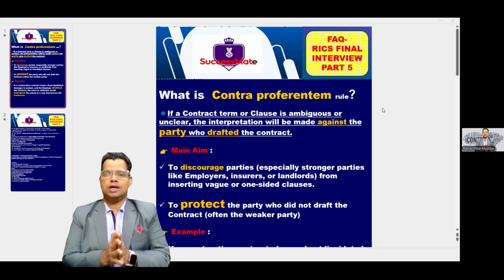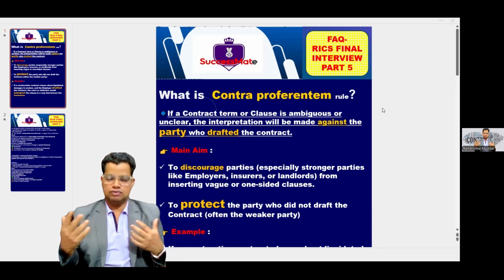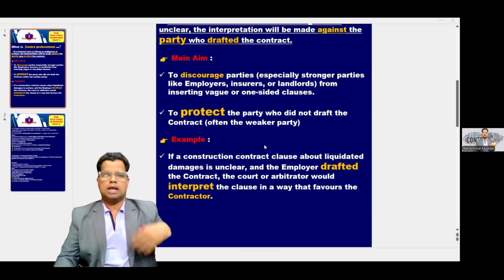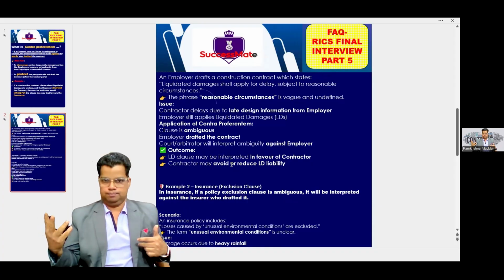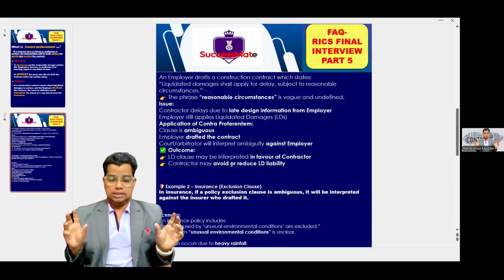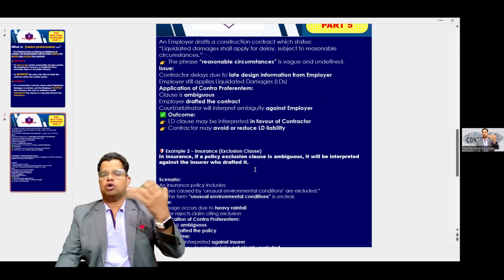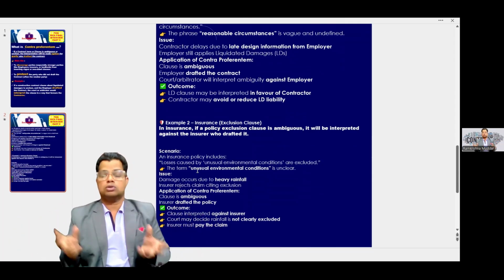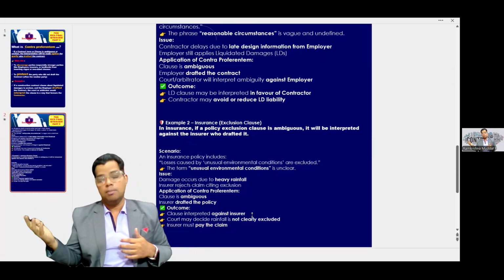Contra Proferentem Rule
Contra Proferentem Rule – Definition

The contra proferentem rule is a principle of contractual interpretation which states that:

👉 If a contractual term is ambiguous, it will be interpreted against the party who drafted or relied on that clause.

In simple terms:
“If you wrote the clause and it’s unclear, you bear the risk.”

🏗️ Example 1 – Construction (Liquidated Damages)
Scenario:

An Employer drafts a construction contract which states:

“Liquidated damages shall apply for delay, subject to reasonable circumstances.”

👉 The phrase “reasonable circumstances” is vague and undefined.

Issue:

Contractor delays due to late design information from Employer

Employer still applies Liquidated Damages (LDs)

Application of Contra Proferentem:

Clause is ambiguous

Employer drafted the contract

Court/arbitrator will interpret ambiguity against Employer

✅ Outcome:

👉 LD clause may be interpreted in favour of Contractor
👉 Contractor may avoid or reduce LD liability

🛡️ Example 2 – Insurance (Exclusion Clause)
Scenario:

An insurance policy includes:

“Losses caused by ‘unusual environmental conditions’ are excluded.”

👉 The term “unusual environmental conditions” is unclear.

Issue:

Damage occurs due to heavy rainfall

Insurer rejects claim citing exclusion

Clause is ambiguous

Insurer drafted the policy

✅ Outcome:

👉 Clause interpreted against insurer
👉 Court may decide rainfall is not clearly excluded
👉 Insurer must pay the claim